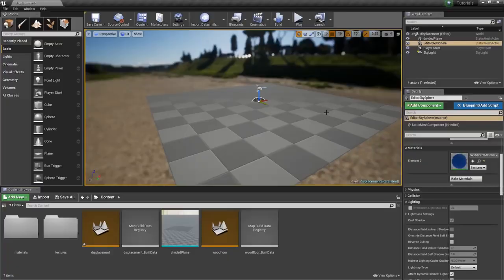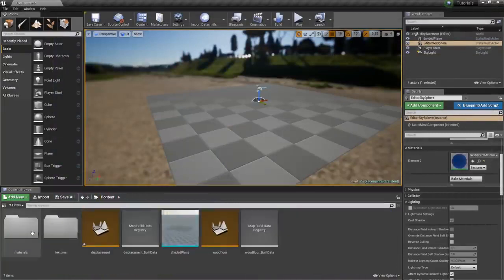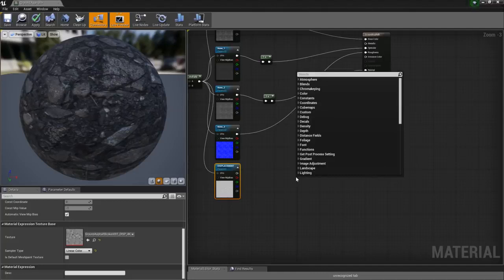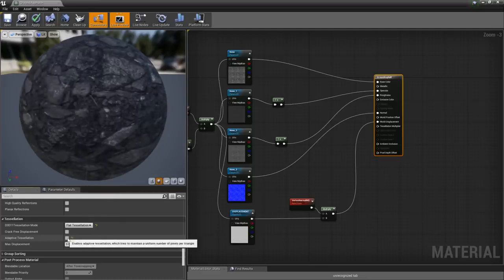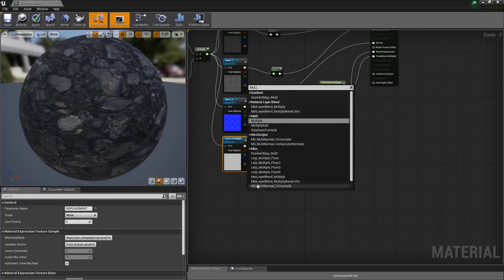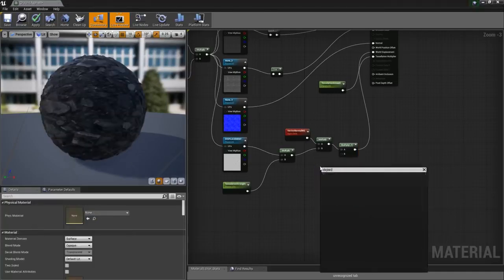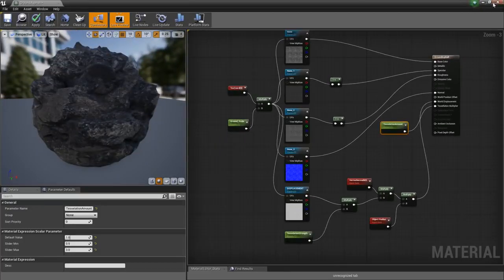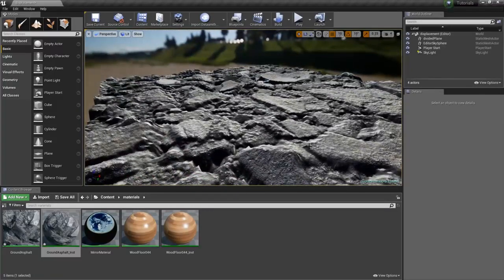Using Poliigon displacement textures in Unreal Engine 4